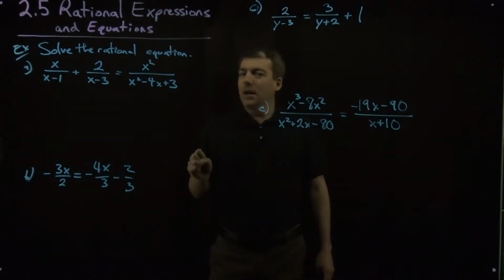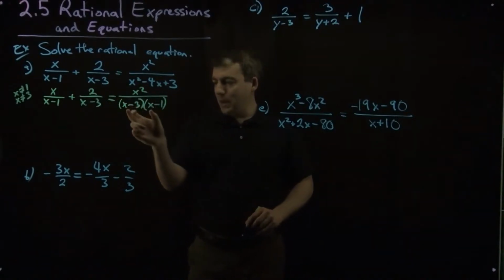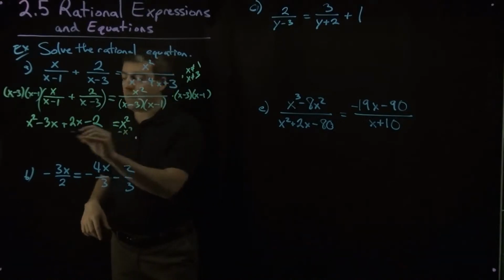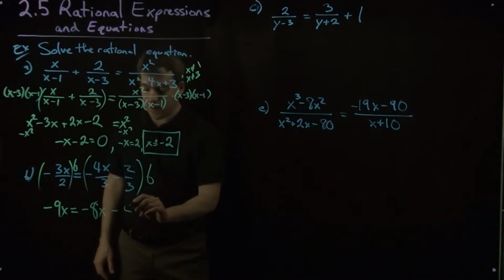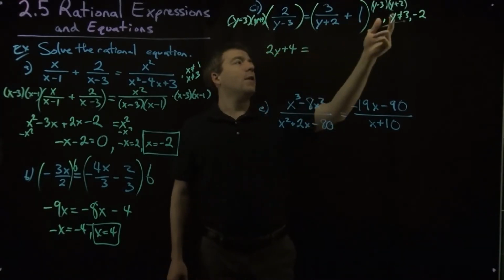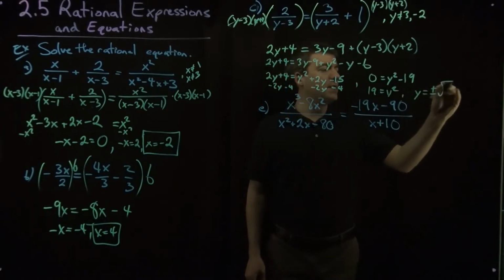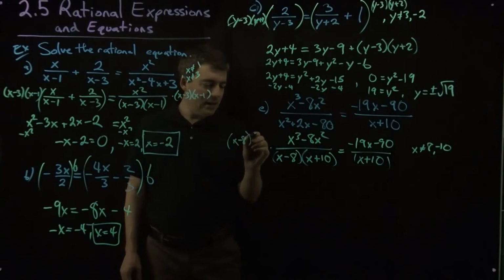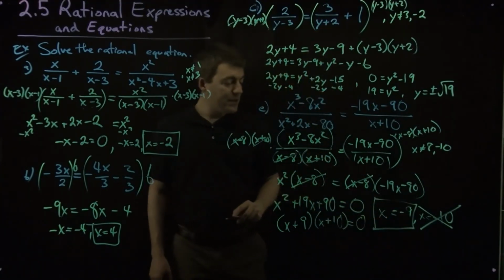2.5 Rational Expressions and Equations Continued